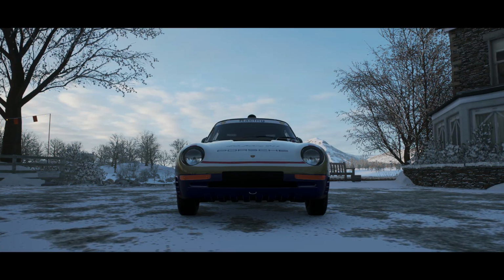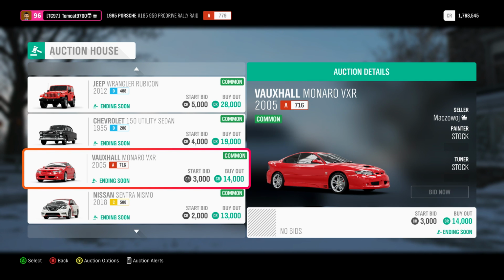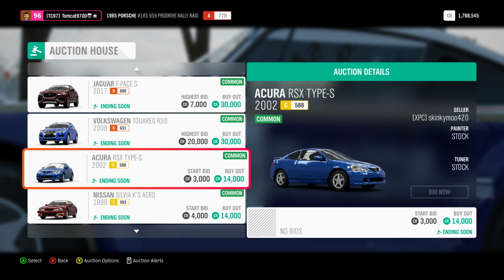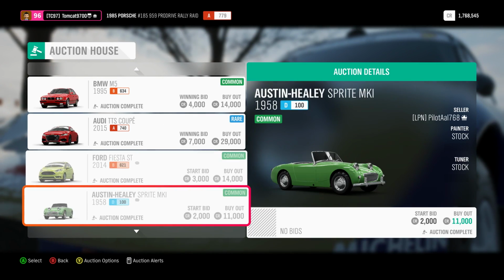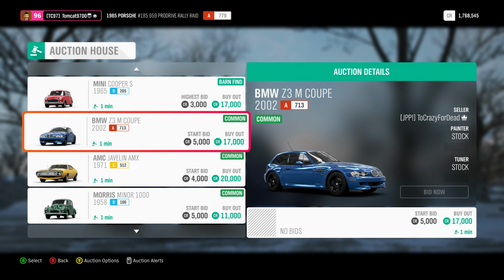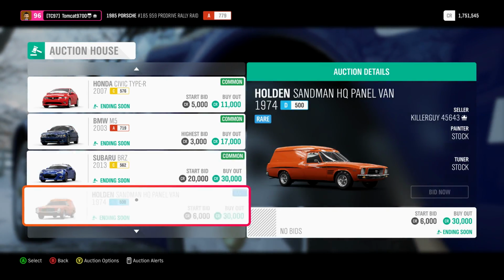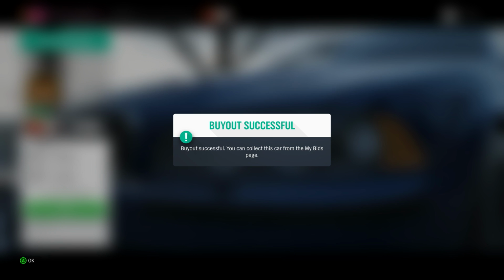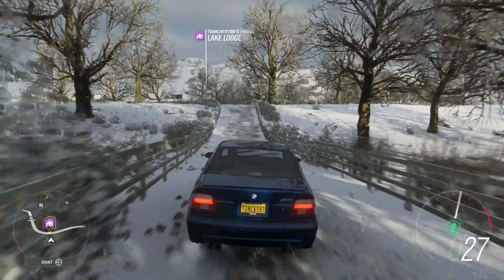Forza Horizon 4: CHEAP DRIFT CAR CHALLENGE! BEST Beginner Drift Car!?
Forza Horizon 4: CHEAP DRIFT CAR CHALLENGE! BEST Beginner Drift Car!? | TC9700Gaming

Welcome to a brand new, cheap drift car challenge in Forza Horizon 4!! This one should be fun...!